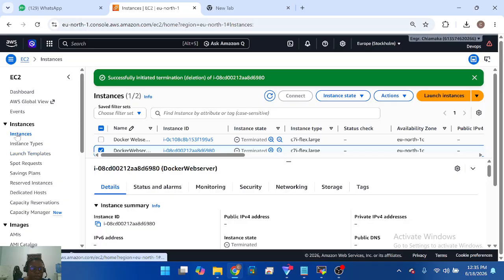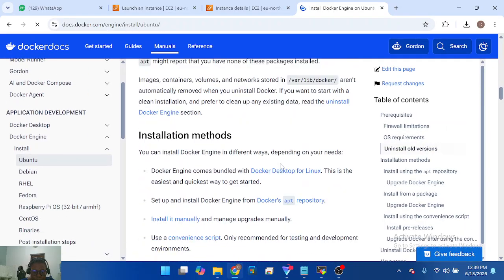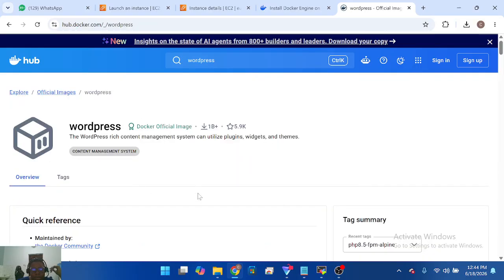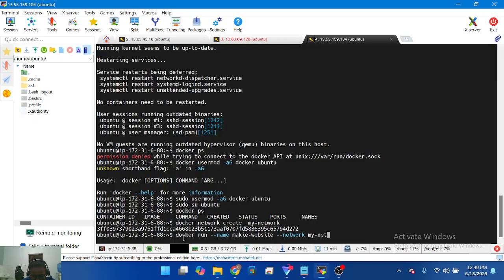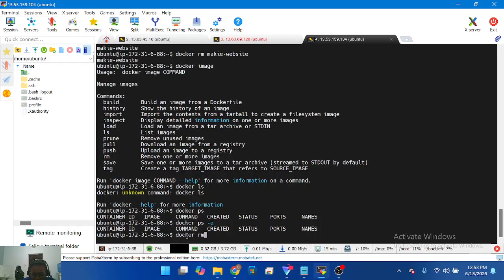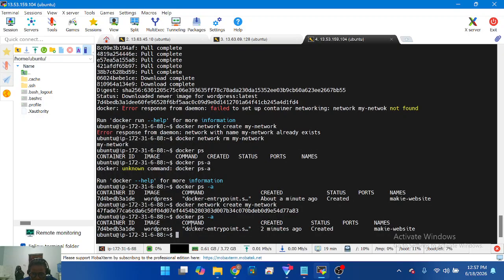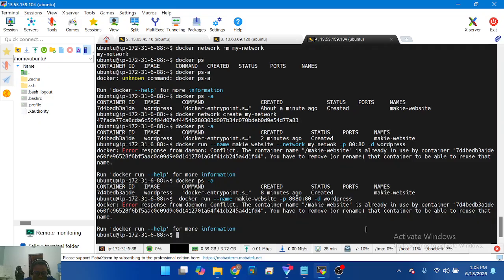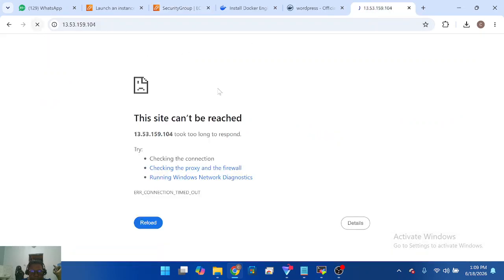How to Deploy a WordPress Website Using Containers Complete Beginner Tutorial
Want to deploy your WordPress website using containers? In this step-by-step tutorial, I walk you through the entire process of deploying a WordPress website using container technology, making your setup faster, portable, and easier to manage.

In this video, you'll learn:

✅ How containers work
✅ Setting up the WordPress environment
✅ Deploying WordPress step by step
✅ Running WordPress and accessing your site

Whether you're a beginner in cloud computing, DevOps, or web hosting, this tutorial is designed to help you get started quickly.